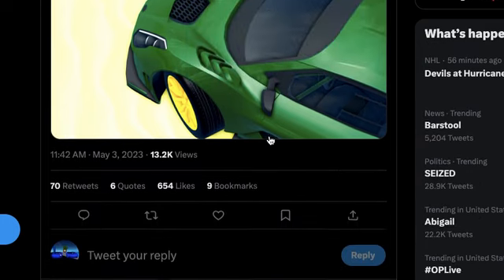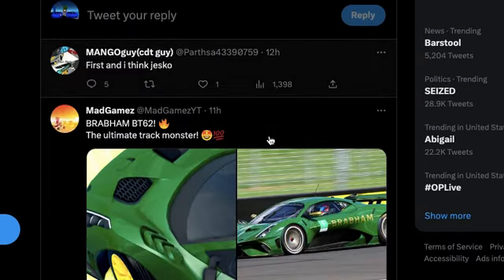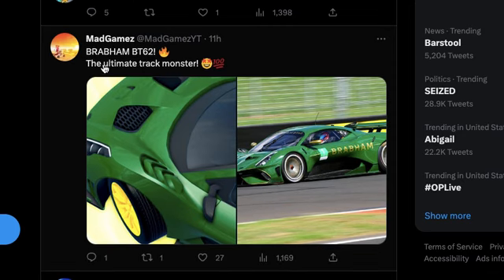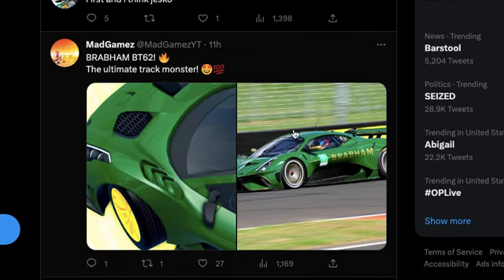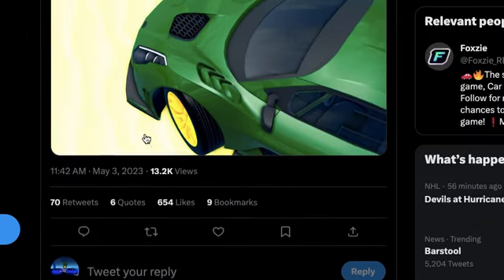NEW LIMITED?!?! BRABHAM BT62 LEAK !